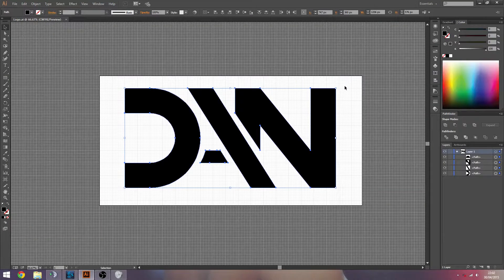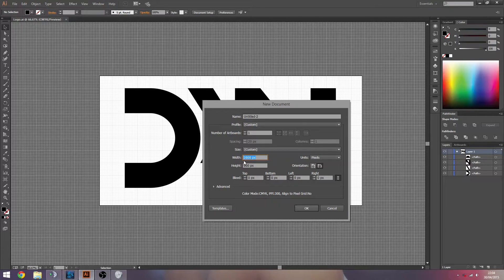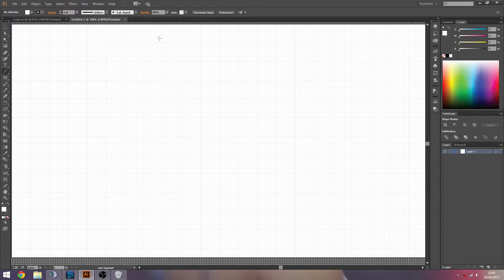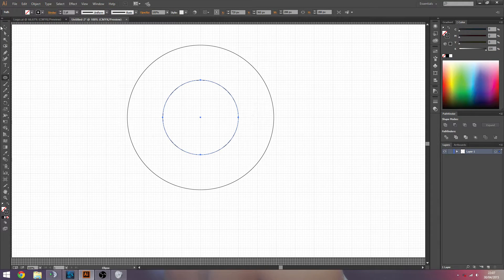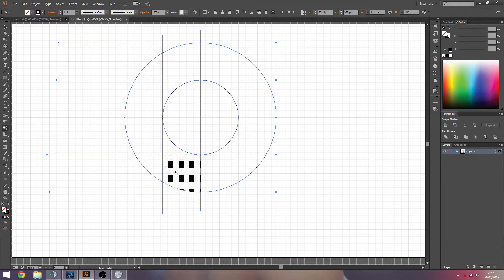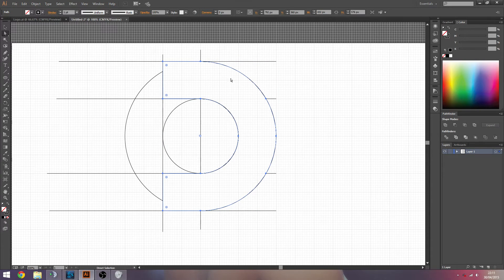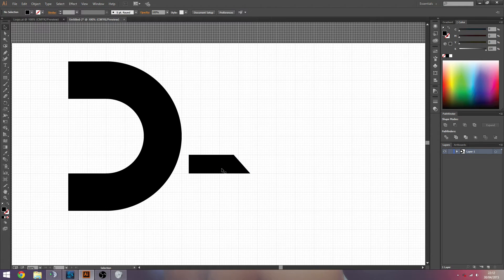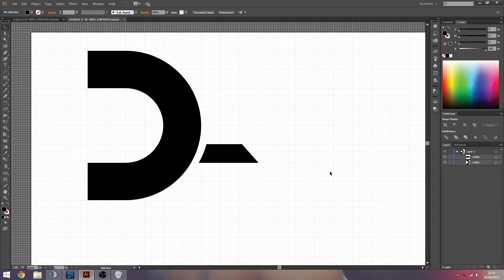Illustrator Tutorial - Creating Simple Custom Letters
If you're a more advanced user you may want to look for another video as this will be covering basics in Illustrator as I'm still learning the program slowly.

Learn how to start creating custom letters in Illustrator for logo's and much more! Once you have mastered the techniques in this video you will be on your way to creating much more creative designs/logo's.

Hope you enjoyed, Peace. :]